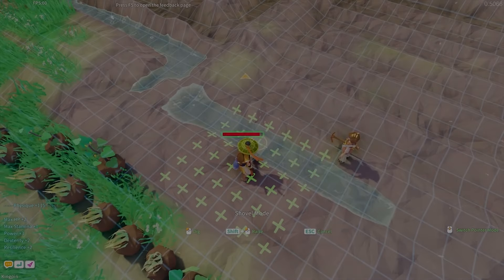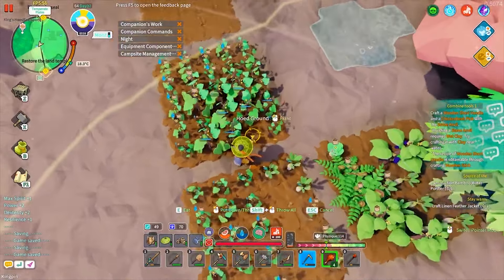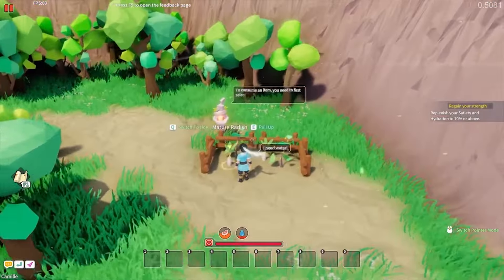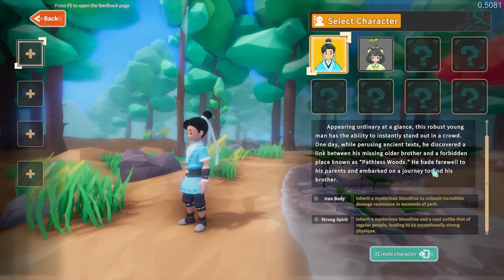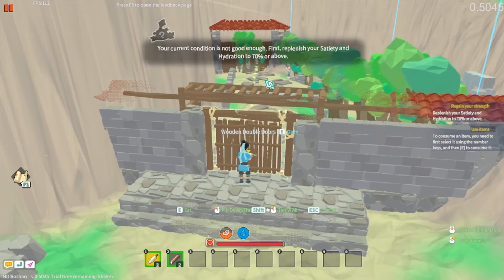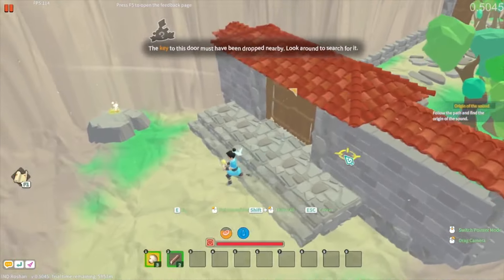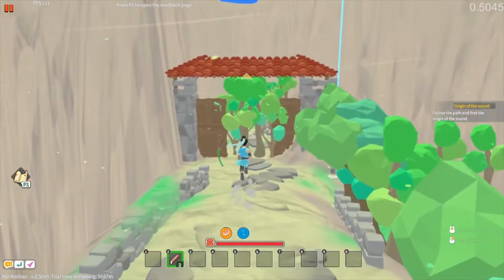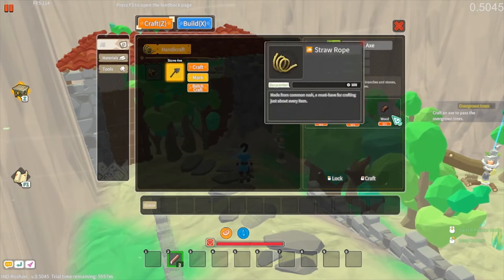Pathless Woods EXPLORE AND UNCOVER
Embark on a cozy open-world survival journey inspired by ancient China's heritage. Gather resources, cultivate crops, build your dream home, and defend it from marauders. Team up with friends to explore and uncover a world where adventure meets serenity.